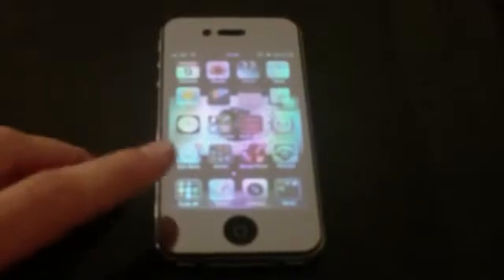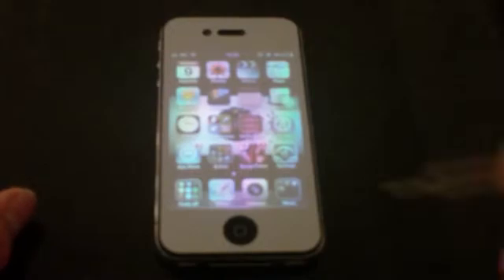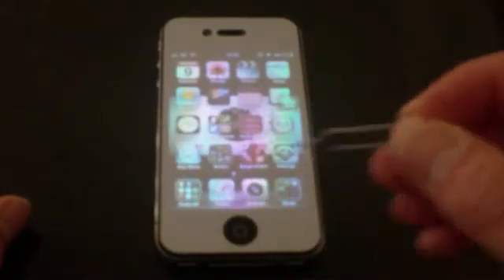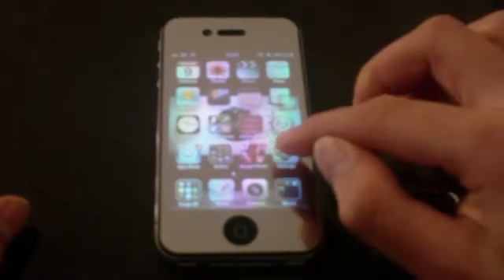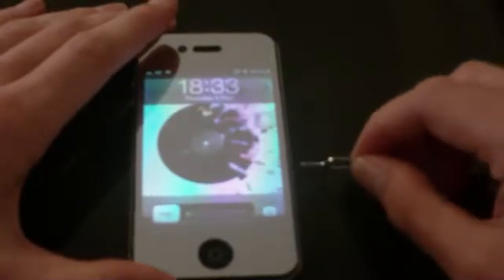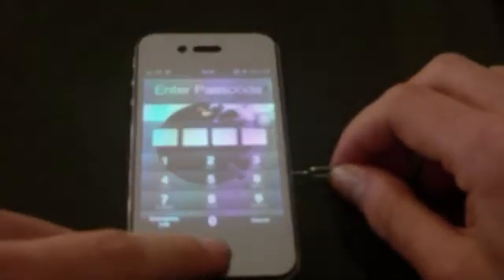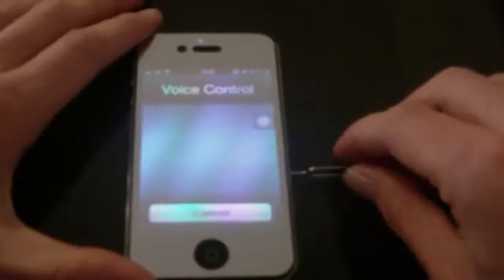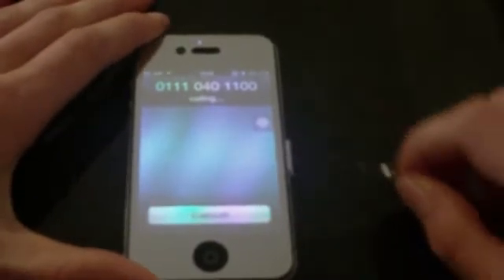How To: Bypass iPhone 4 Passcode on iOS 6.1.3 Firmware (New May 2013)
Here I show you briefly how to hack an iPhone lock screen with software version 6.1.3
TO DEFEND AGAINST THIS
simply go to settings, general, passcode lock, and turn off voice dial